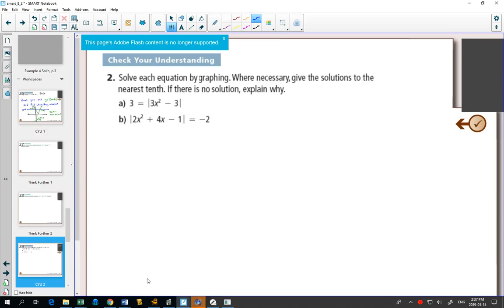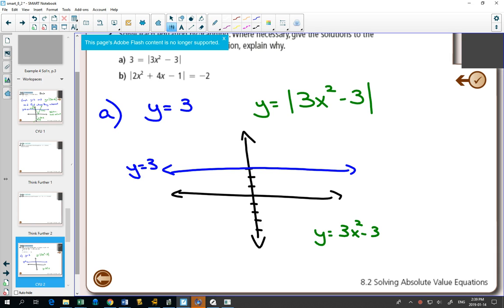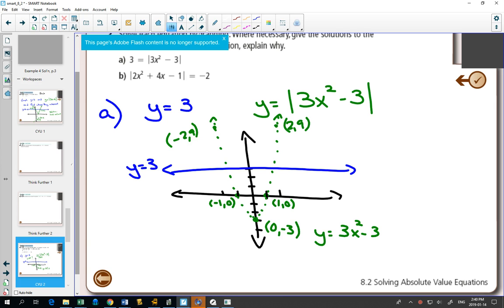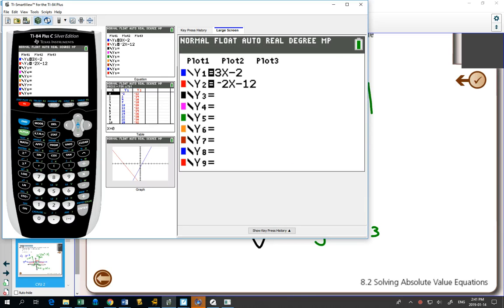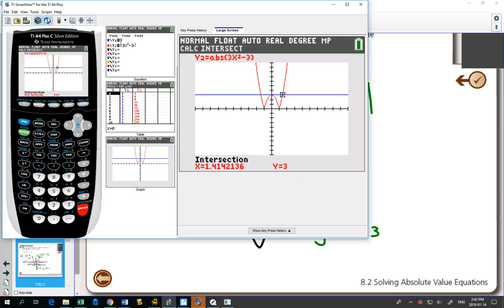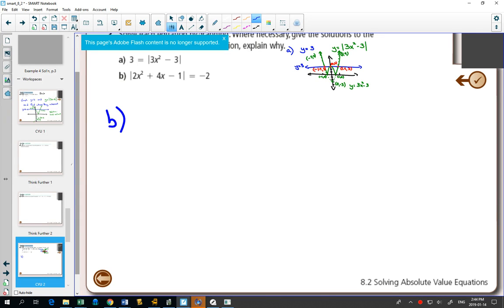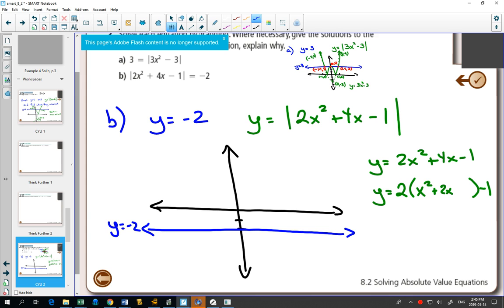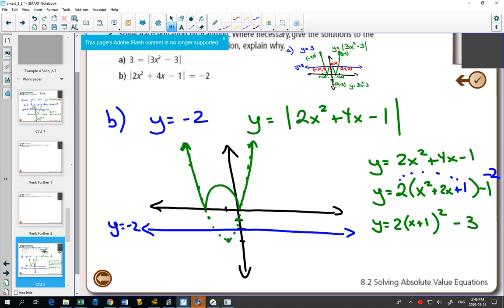30SP 8 2 Example 2